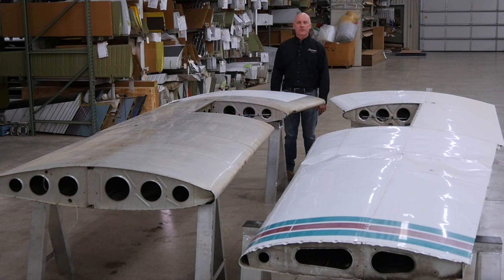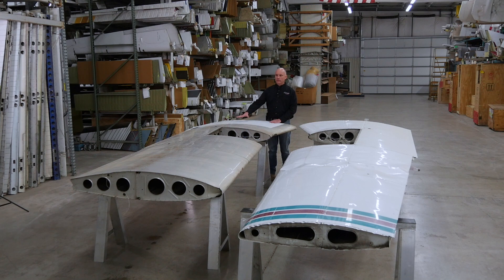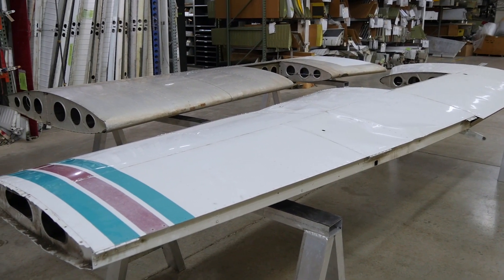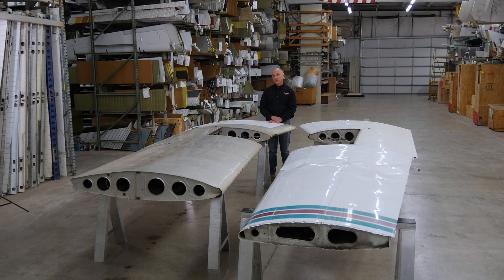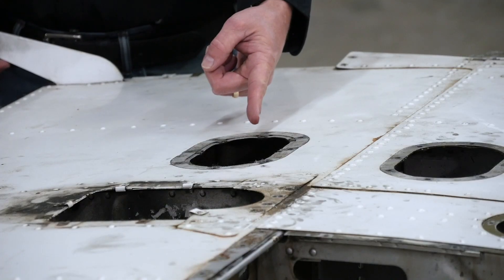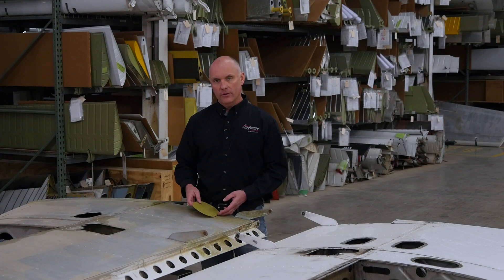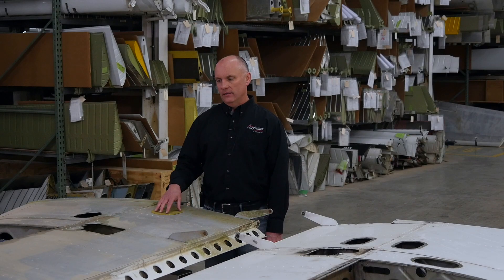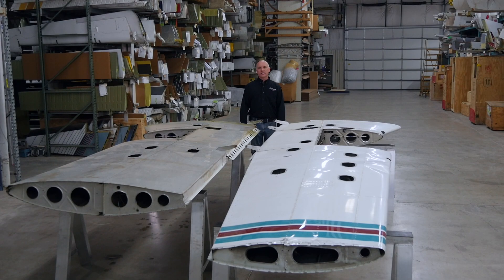Airframe Components Inspection of Piper Wing Spars and Installation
Piper PA 28 and PA 32 series aircraft start with the same basic structure. Learn how the wing spars are different, how to inspect the spars and what to do if you need installation of new spars.
This video discusses the Service Bulletin 1304A and AD 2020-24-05.
Watch two other videos in this series about this Service Bulletin 1304A posted in January 2021 by Airframe Components.